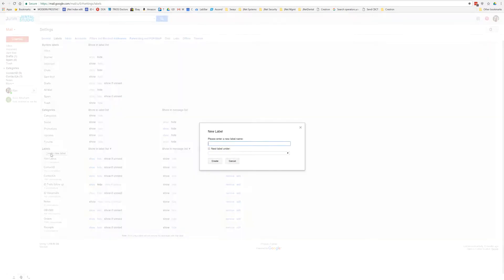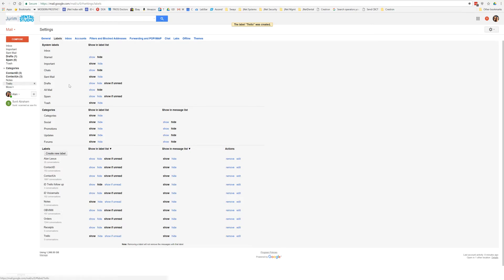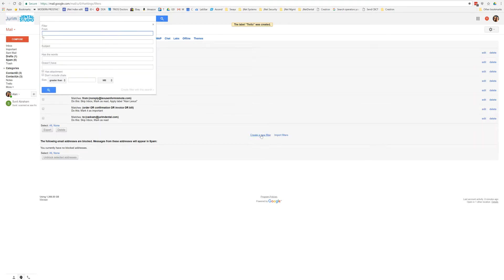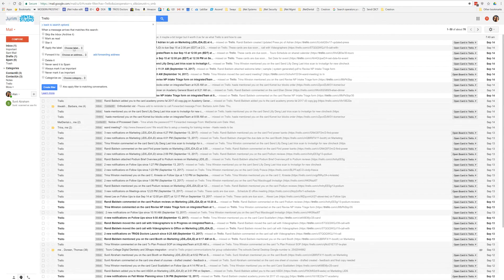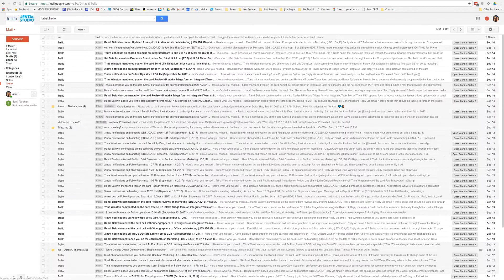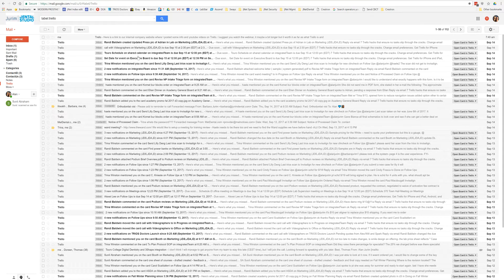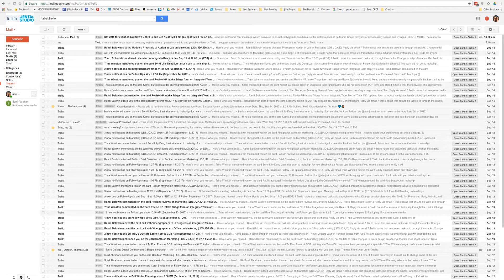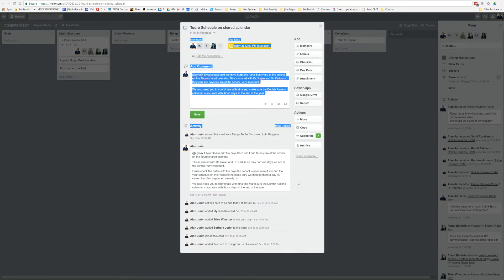Trello and Gmail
Heres how to update you Gmail to help sort and show Trello notifications easily